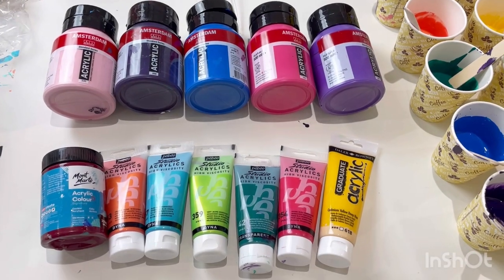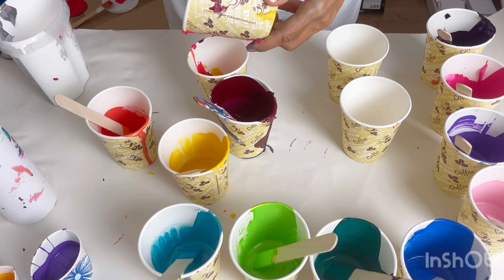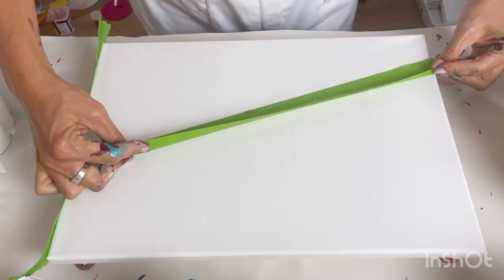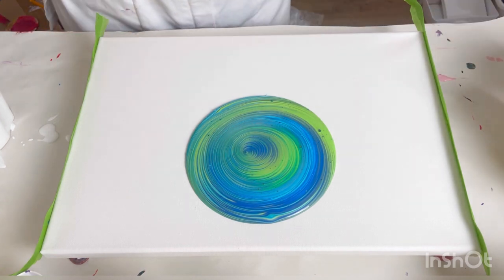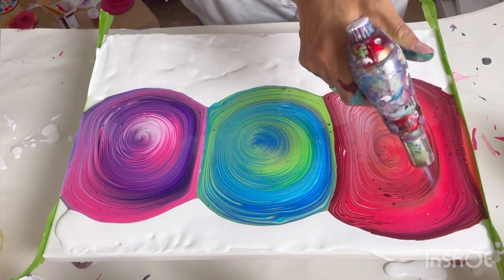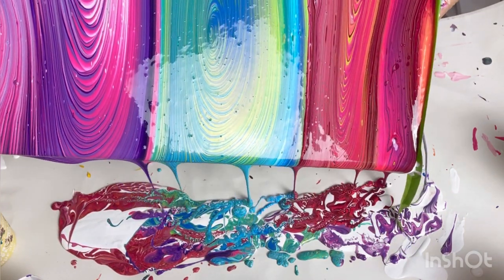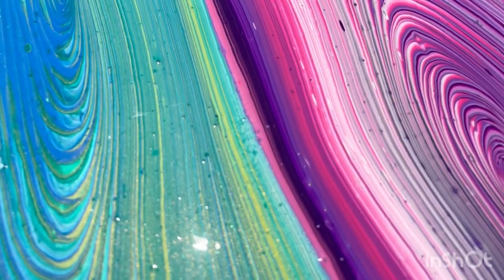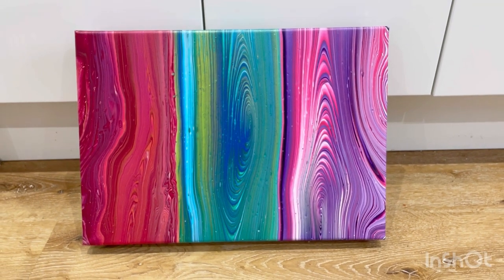Striped Rainbow Triple Ring Pour, acrylic paint pour, abstract fluid art